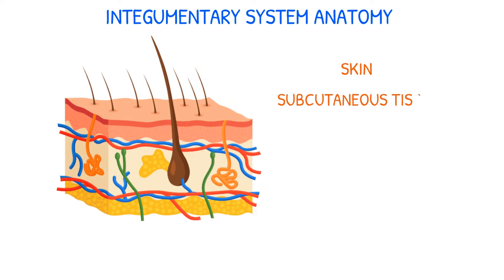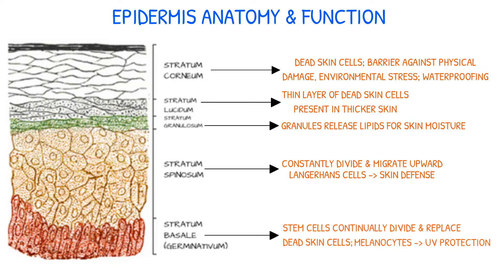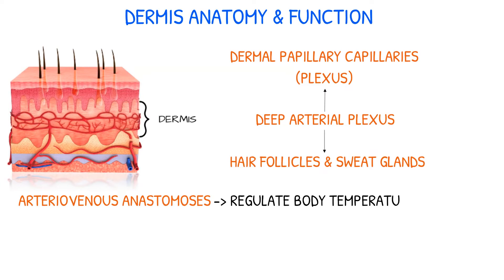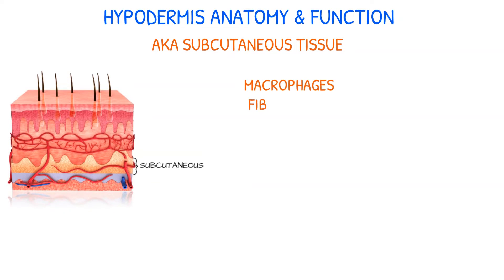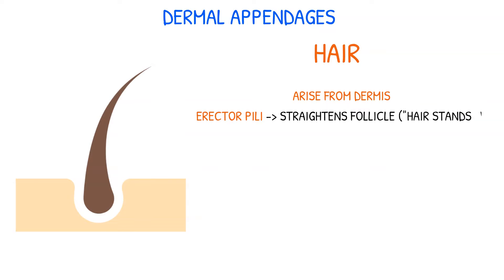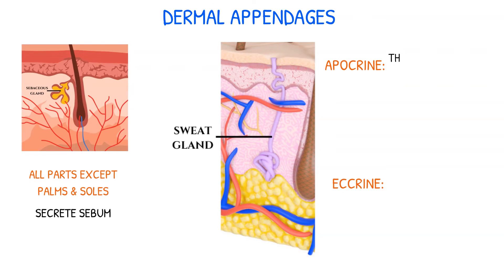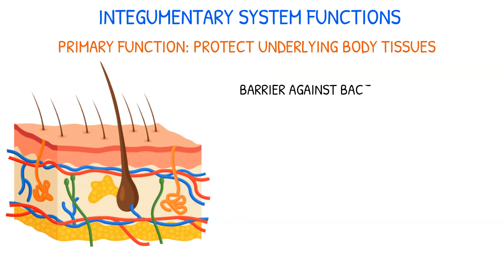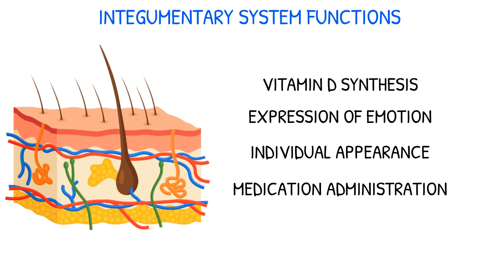INTEGUMENTARY SYSTEM ANATOMY AND FUNCTION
Integumentary system anatomy and function: The skin, subcutaneous tissue, hair, nails, and glands are all part of the integumentary system. Its major role is to shield the body from the environment by acting as a barrier against pathogens, UV radiation, fluid loss, and mechanical stress.

0:27 - Skin Anatomy
3:27 - Hypodermis
4:22 - Dermal Appendages (Hair, Nails, Glands)
6:14 - Skin Flora
6:45 - Integumentary System Functions

I endeavor to be correct regarding the information I present in these videos; however, medical research is continually being updated thus the information in this video might one day be outdated or inaccurate regarding the integumentary system anatomy and function.